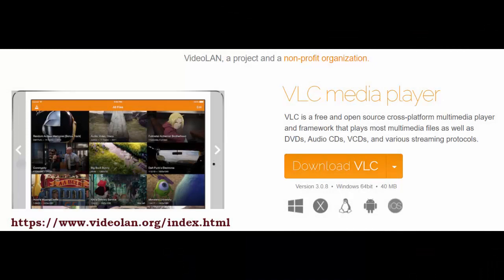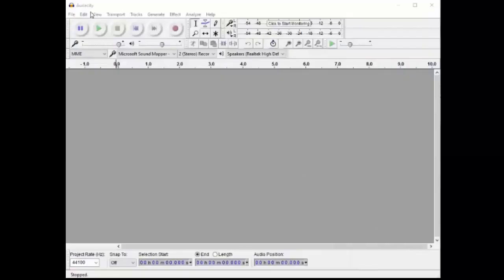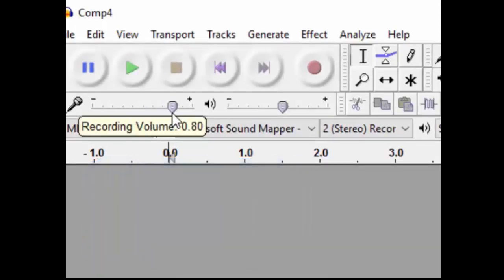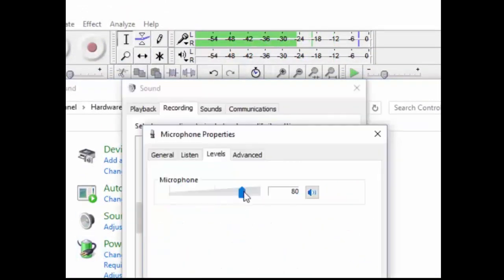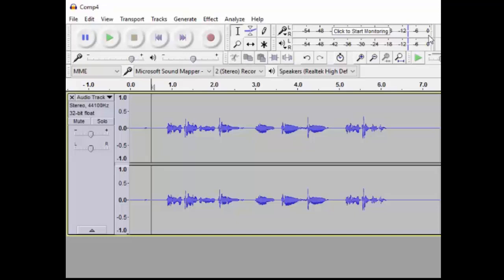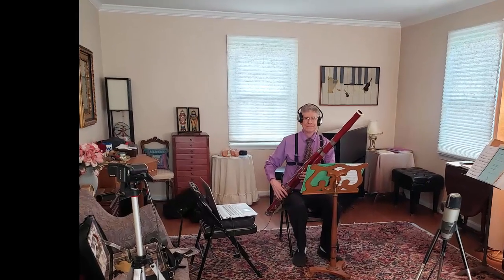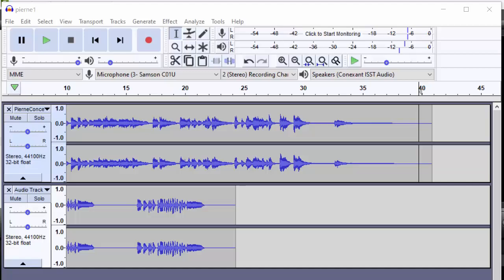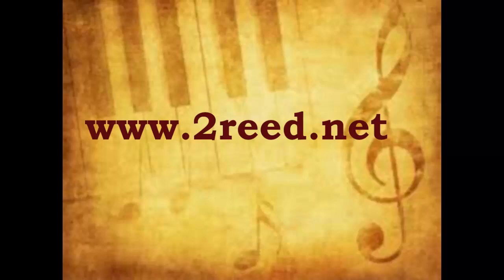Digital Accompaniments 3: Rehearsing and recording with digital accompaniments.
Digital Accompaniments 3: Rehearsing and recording with digital accompaniments. This presentation by Terry B. Ewell addresses the placement playback and recording equipment. Also it demonstrates how to use a digital audio workstation to record with an audio file. BDP #281,